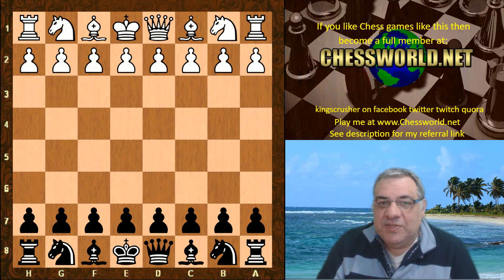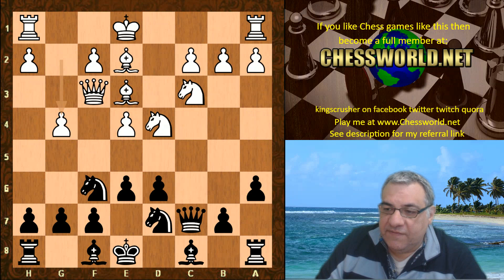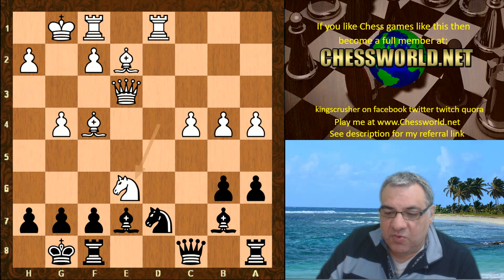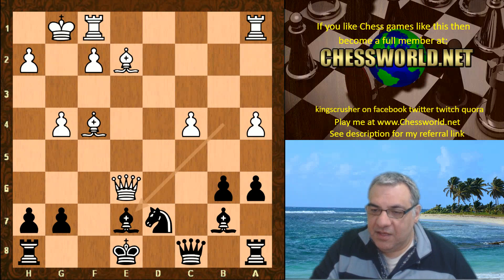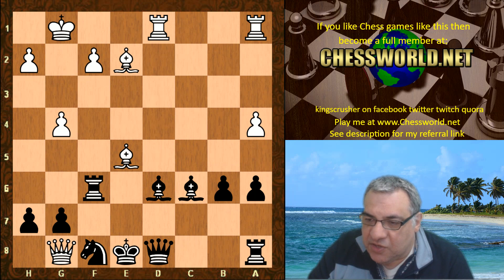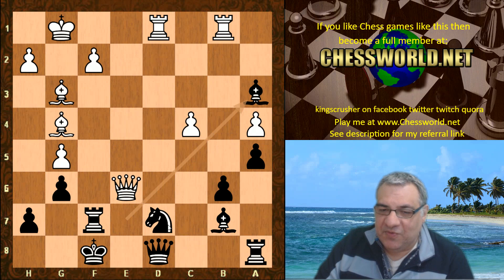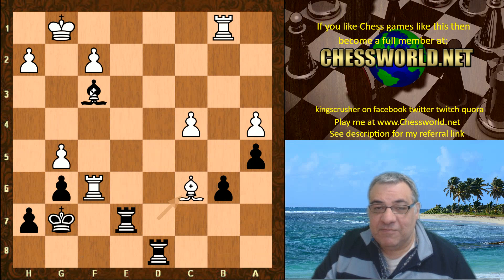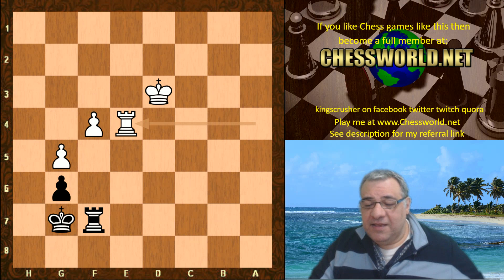High Stakes Computer Chess | Leela Neural Network needed to draw to qualify for TCEC SuperFinal 2019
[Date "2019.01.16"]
[Round "42.4"]
[White "Stockfish 181224"]
[Black "LCZero v20rc2-32194"]
[Result "1/2-1/2"]
[ECO "B90"]
[WhiteElo "-"]
[BlackElo "-"]
[MastersGameID "5024143"]